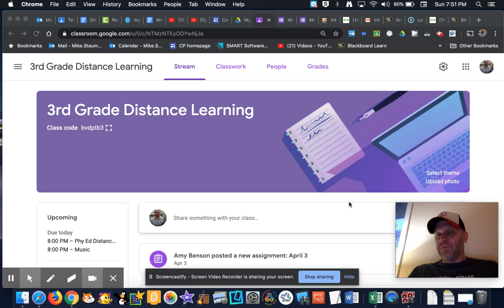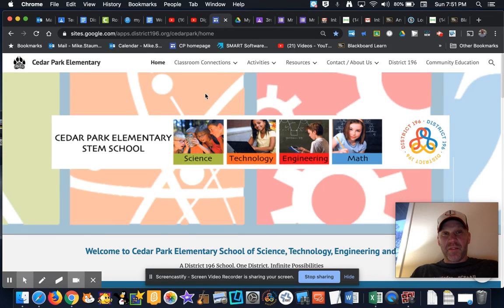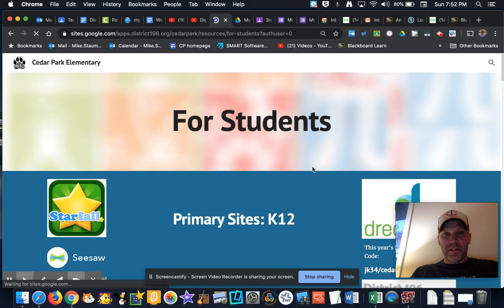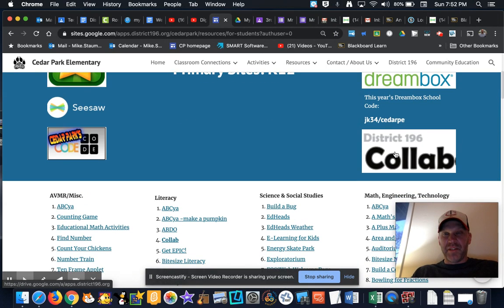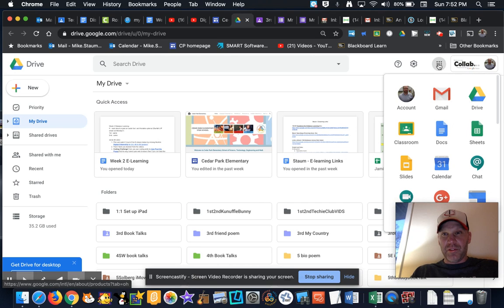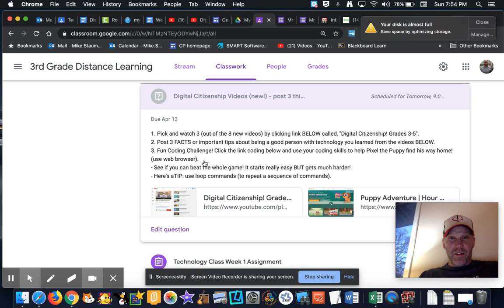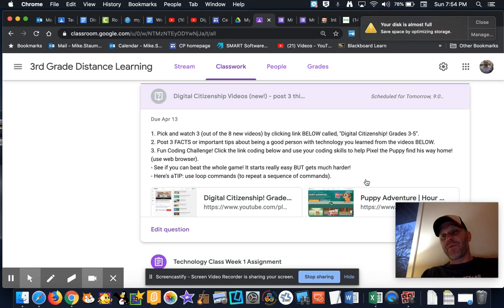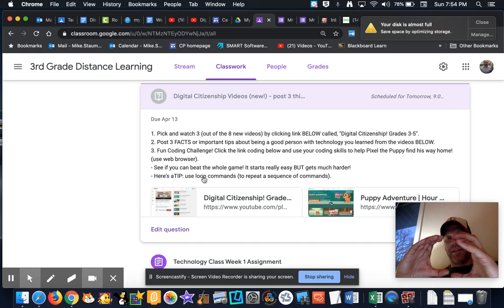Tech Class Week 2 Apr 6, 2020